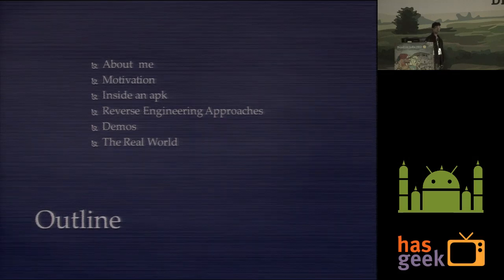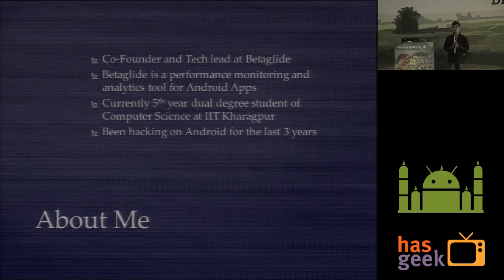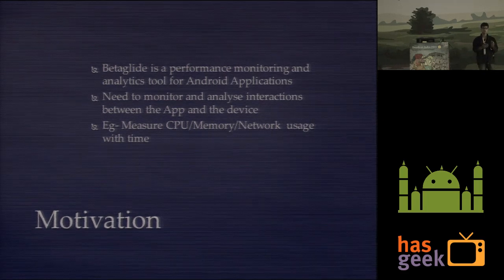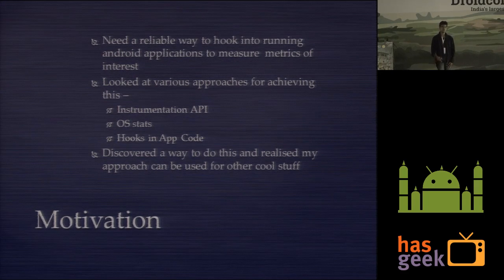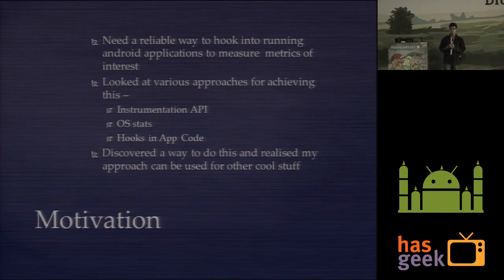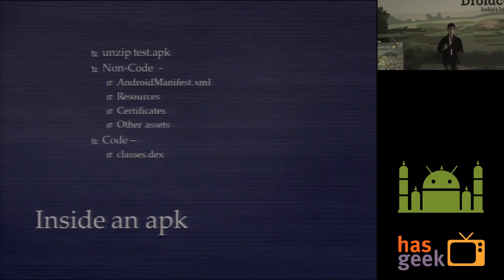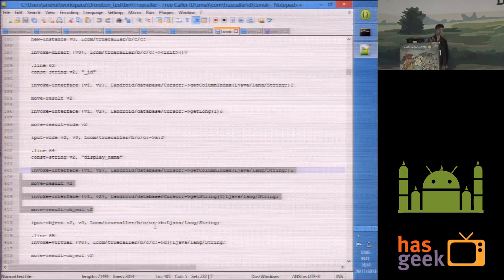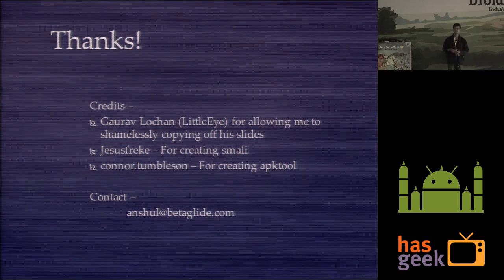Reverse Engineering Android Apps for fun and profit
Anshul Singhle provides various approaches to reverse engineer android apps.